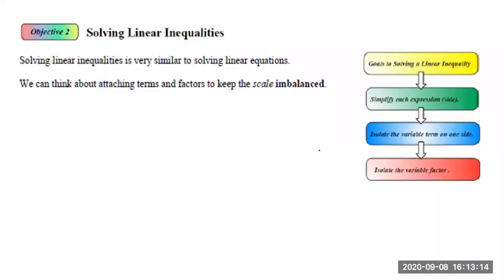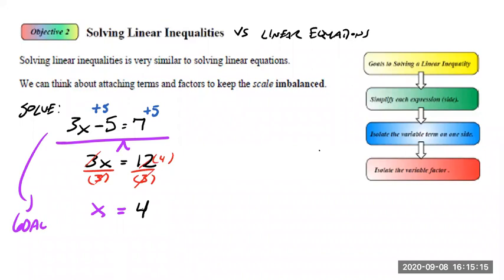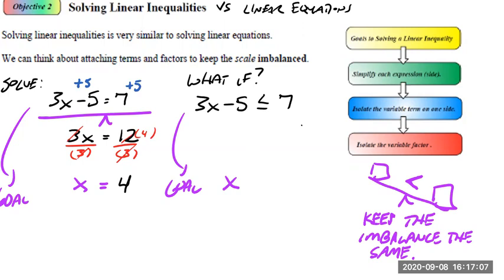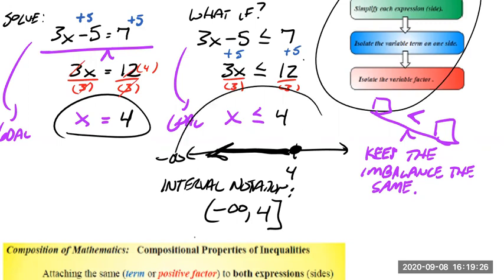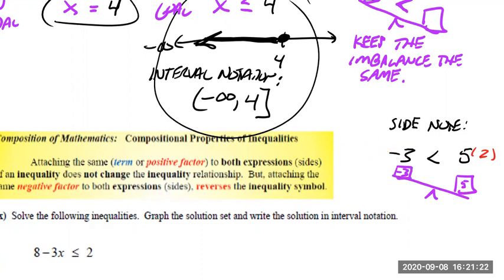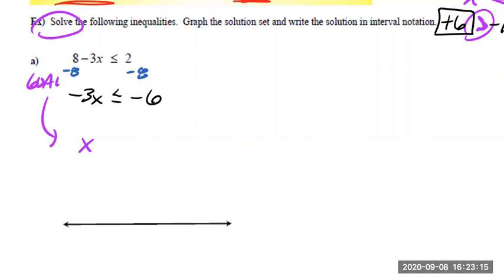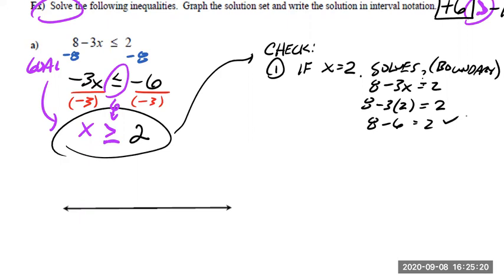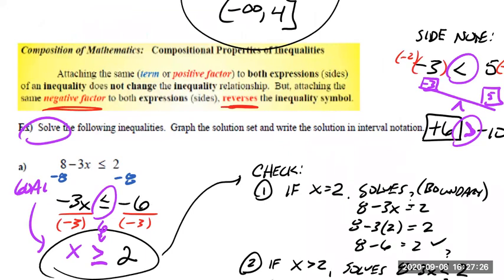CoM Sec 2.5 Linear Inequalities - Lecture 2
An introduction to solving linear inequalities and the compositional properties of inequalities including interval notation.